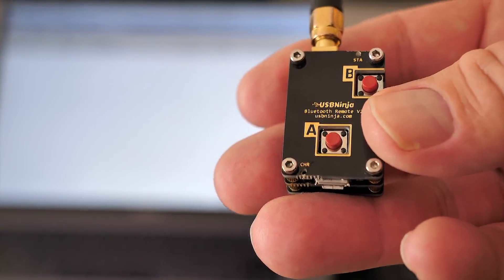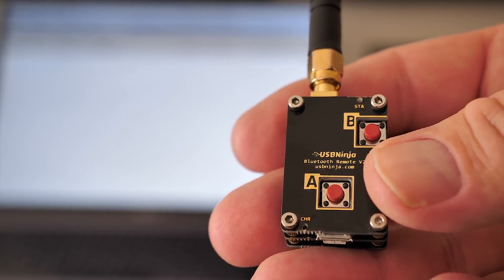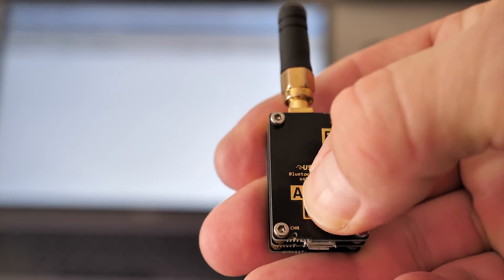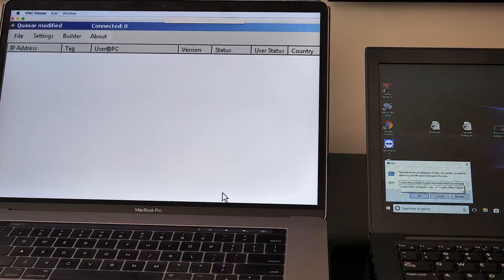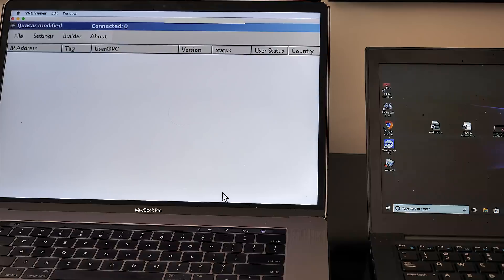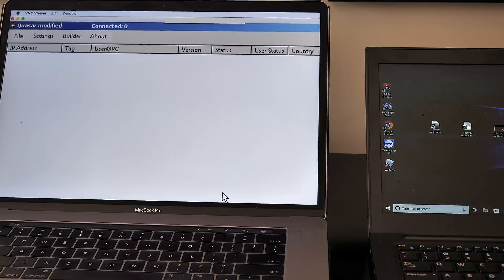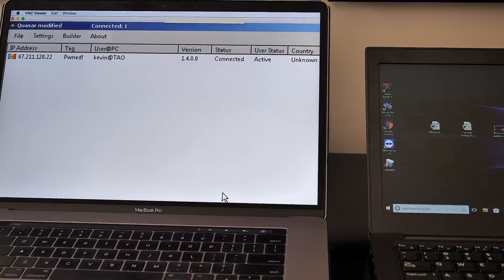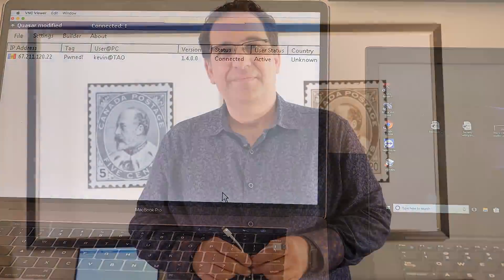USB Ninja With Kevin Mitnick | How You Can Be Hacked Using a USB Cable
Kevin Mitnick demonstrates the USB Ninja cable attack. Learn how the bad guys can hack your computer using a seemingly innocent USB cable.